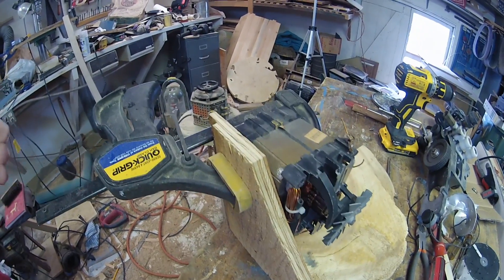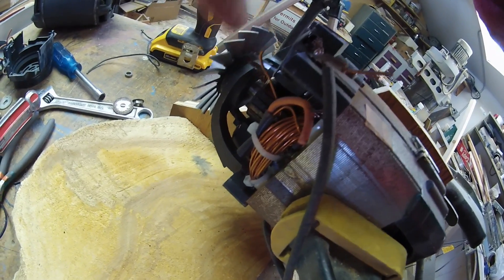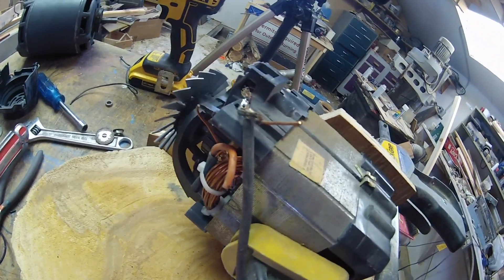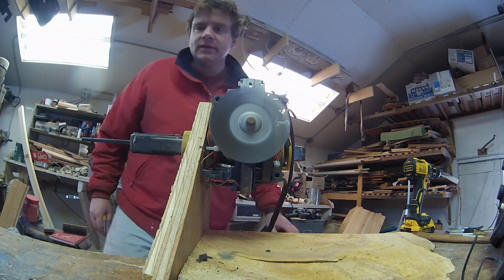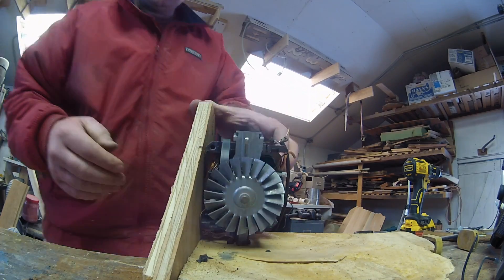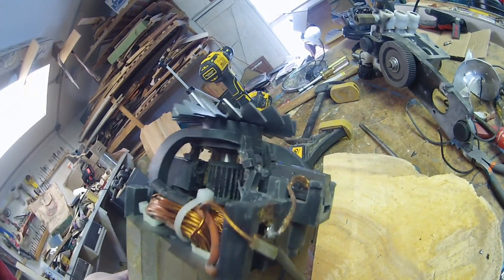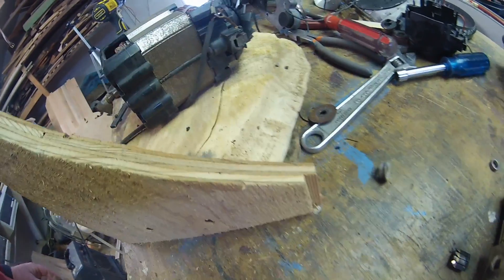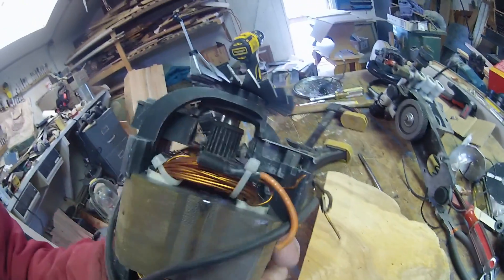Electric Motor Explodes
Overloaded electric motor is pushed beyond its RPM limit leading to commutator explosion.